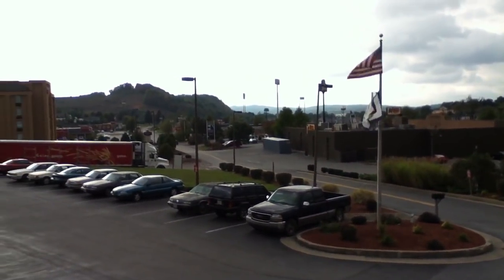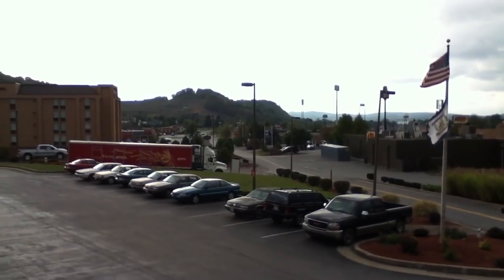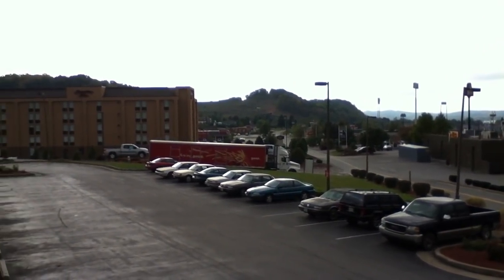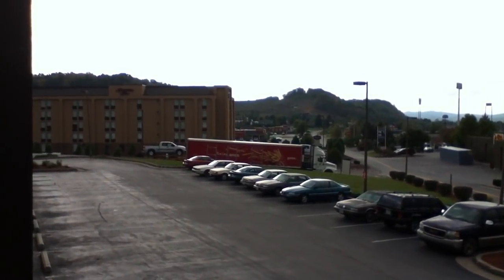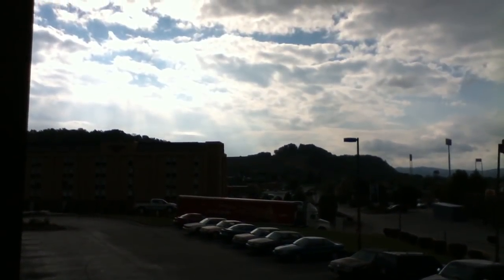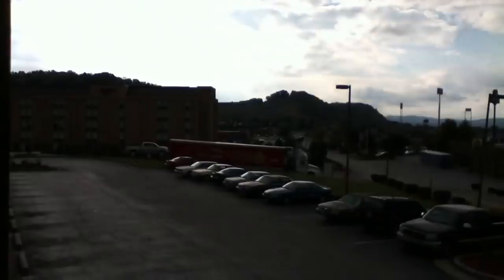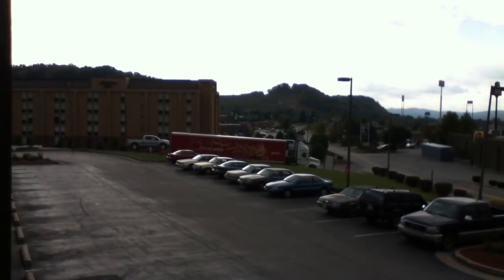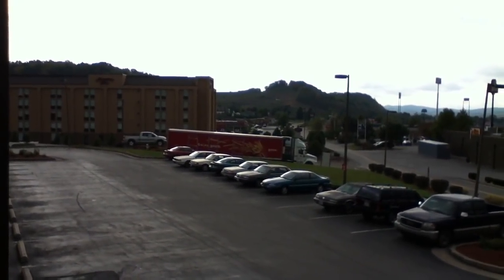iPod touch test video : poor lighting backlight direcrt upload